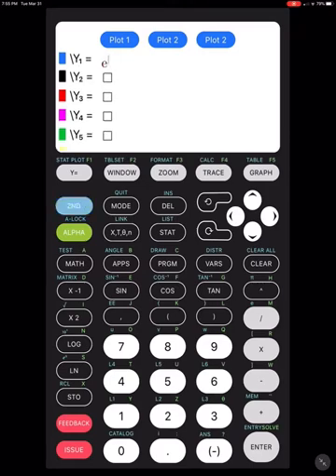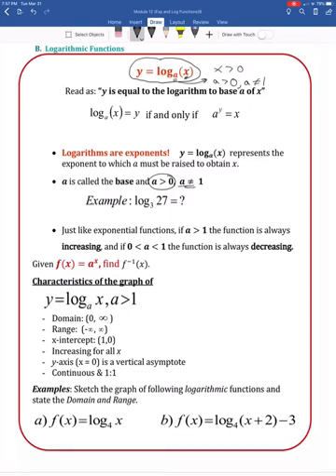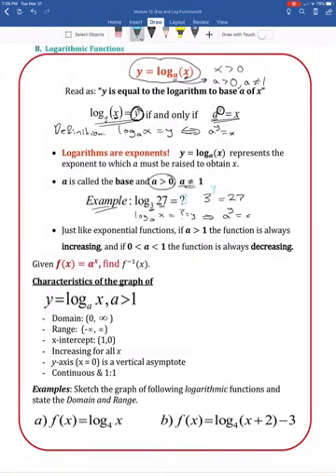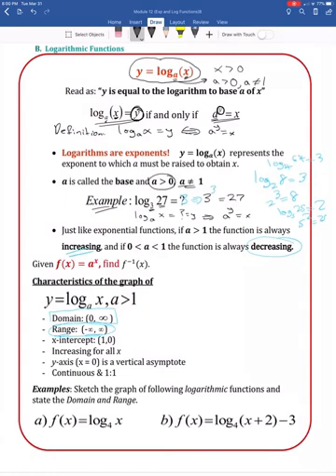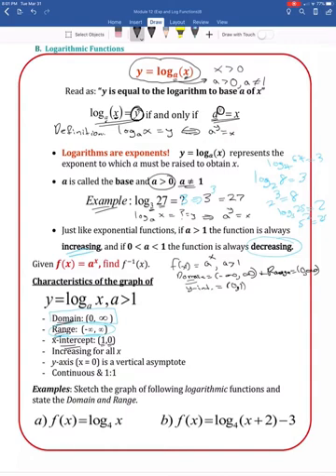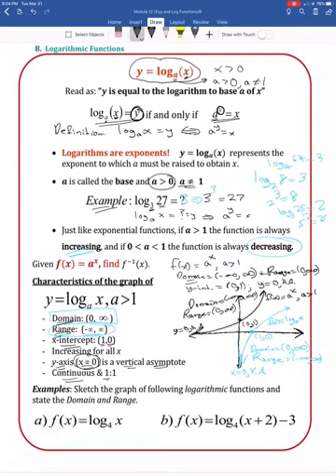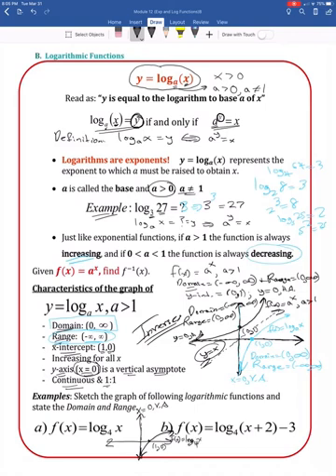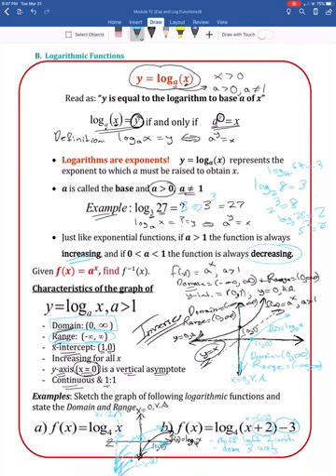Sections 5.2 - 5.4 Lecture Video Part 3 of 7